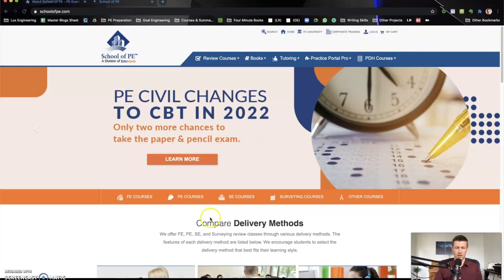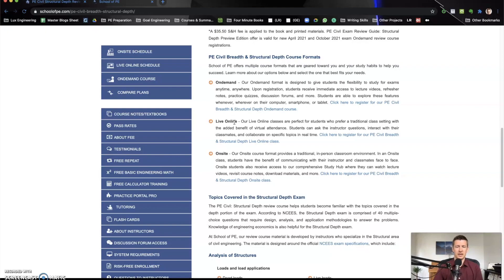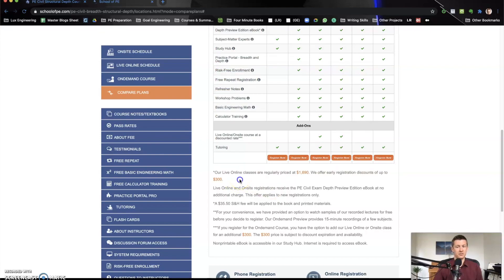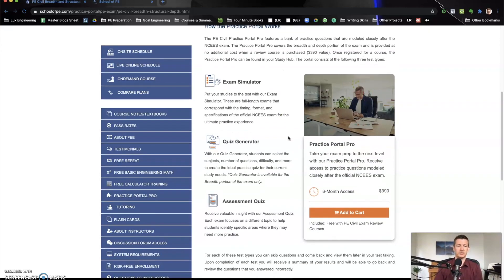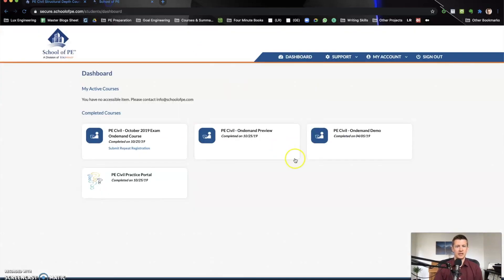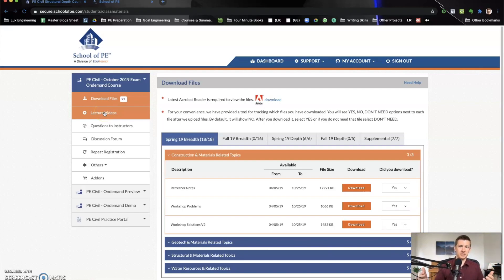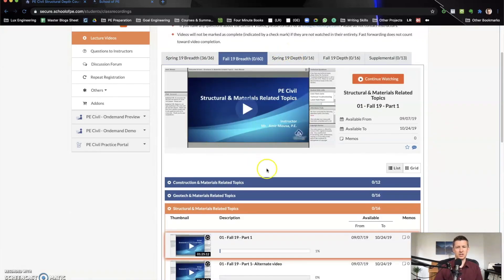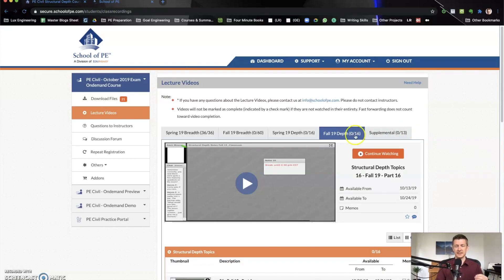School of PE Review - Feel CONFIDENT During the PE Exam and Pass On Your First Try!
Get your FREE onDemand preview or purchase School of PE

Watch my School of PE Review to see the pros and cons of taking the course and why you'll want to take this course if you want to boost your confidence that you can pass the PE Exam.

0:00 - Introduction
0:36 - Top 5 reasons I recommend School of PE
3:06 - Downsides
5:15 - Where to find the details of School of PE before you purchase
6:31 - Course formats explained
7:12 - How to compare course formats to find the right option for you
9:13 - Free repeat (if you fail the PE, you can take School of PE again!)
9:53 - Practice portal (you can get this on its own if you want)
11:01 - Financing options (how to see them and a preview)
11:59 - Behind the scenes look at School of PE
12:50 - Download files (~1300 pages of printable notes)
14:51 - Lecture videos (96 hours of lessons and practice)
17:02- Final thoughts

School of PE is a review course that helps aspiring professional engineers pass the Principles and Practice of Engineering exam.

It comes in multiple formats including on-demand video, live online classes, and in-person classes.

All options come with 96 hours of lectures, over a thousand pages of printable notes, hundreds of practice problems, a Study Hub (including a personalized study plan), a free repeat if you fail the PE exam after taking School of PE, and much more.

Boost your chances of passing the PE exam by purchasing School of PE now, or try it out yourself with a free onDemand preview by clicking

My name is Luke Rowley and I am a licensed Professional Engineer thanks in part to School of PE. I created PE Preparation to help aspiring professional engineers pass the PE exam.